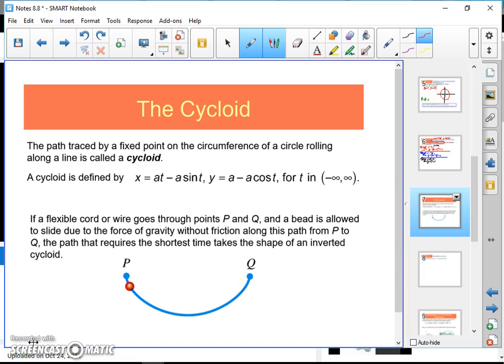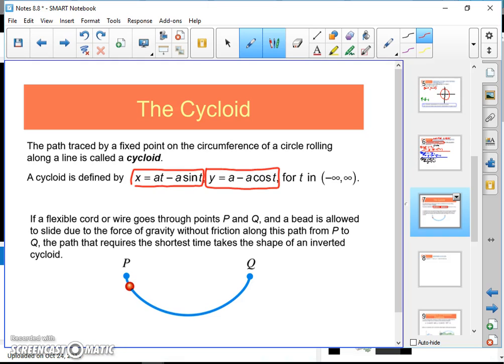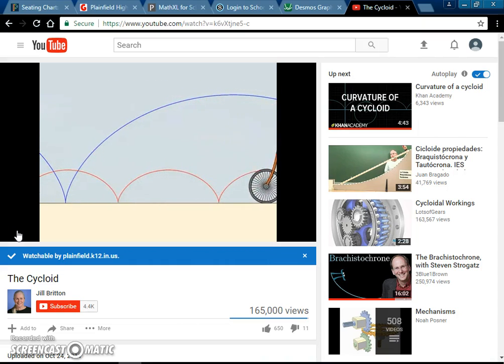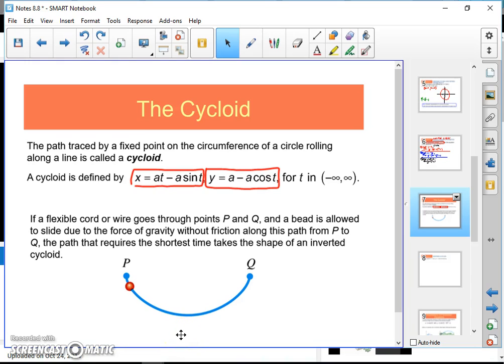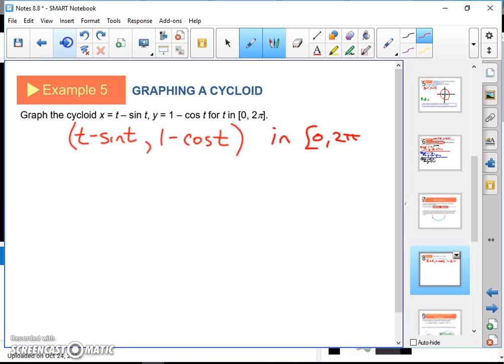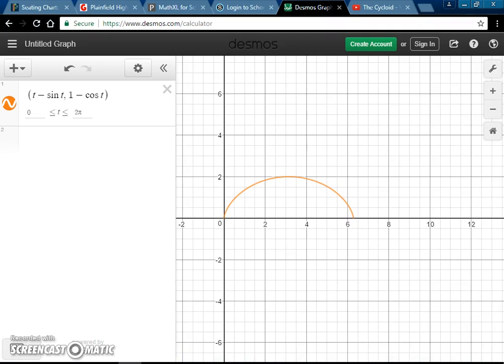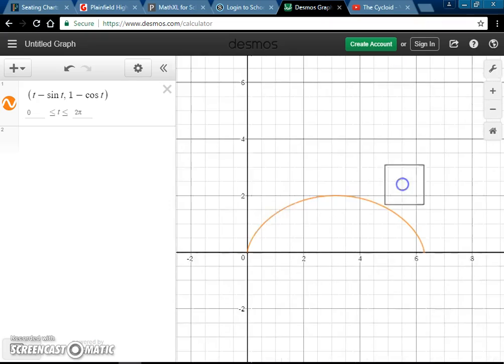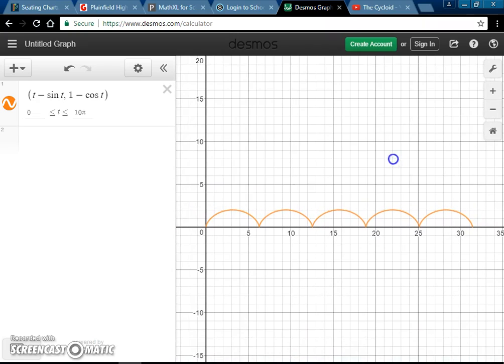8.8 - Cycloid Ex5